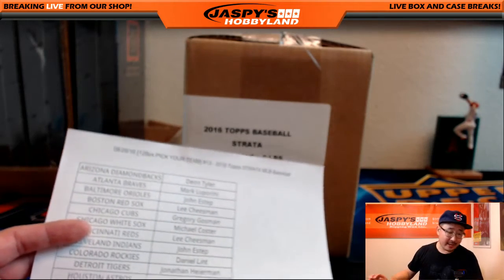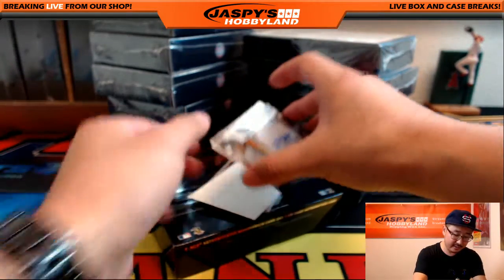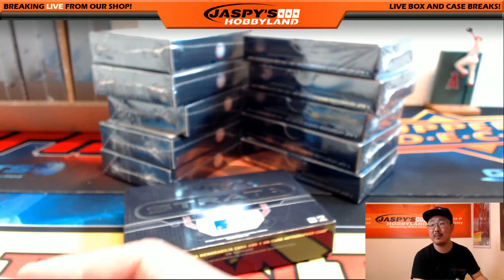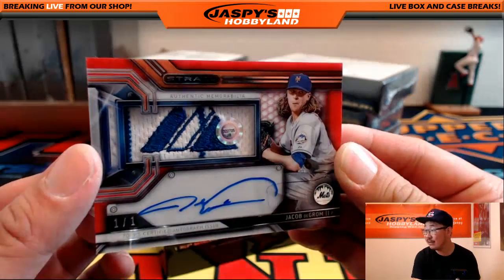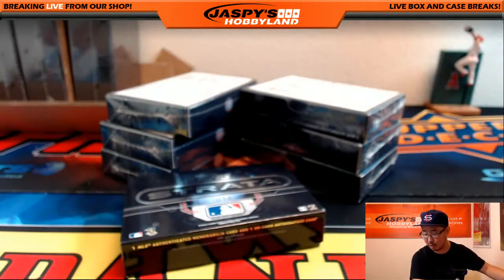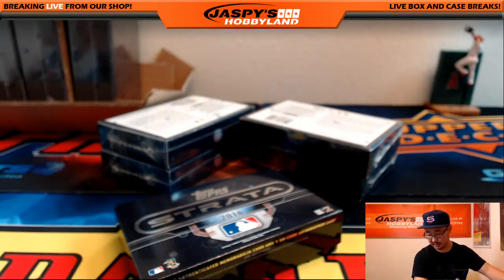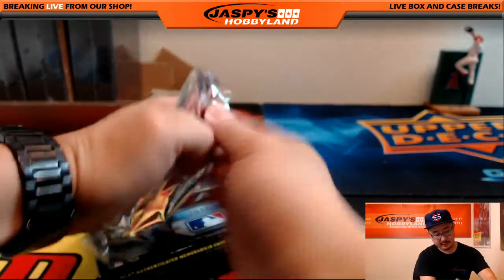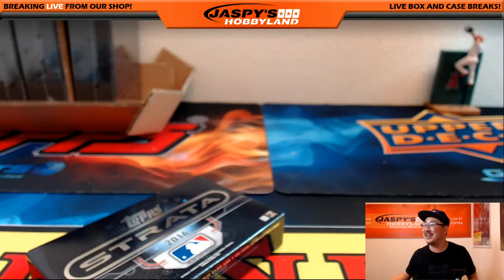08/29/16 [12Box PICK YOUR TEAM] #13 - 2016 Topps STRATA MLB Baseball